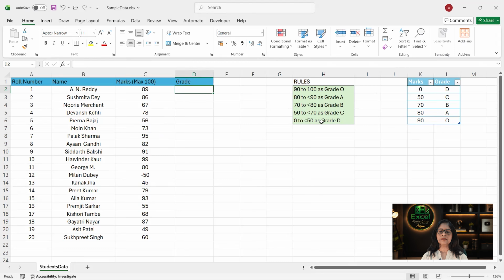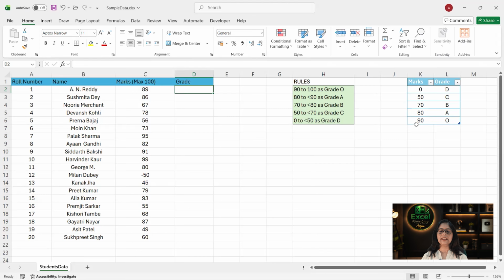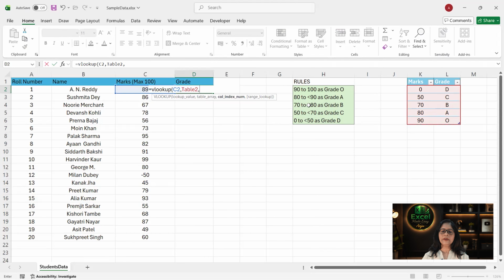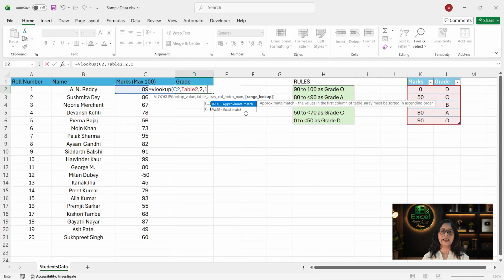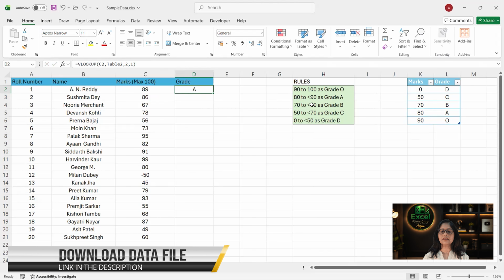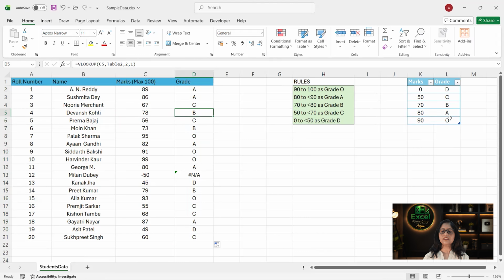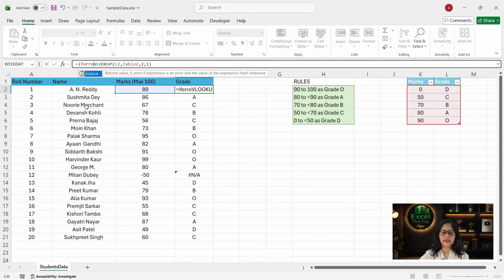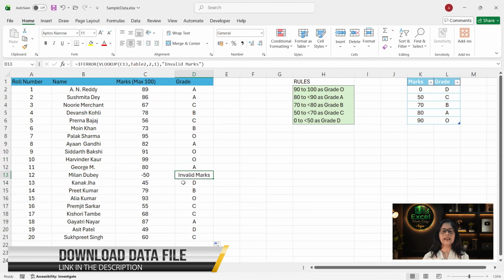VLOOKUP Function in Excel (Part 3) | Approximate Match, Replace N/A & Advanced Tips | EME by Anju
Welcome to Part 3 of our complete VLOOKUP series!

In Part 1, you learned the basics of the VLOOKUP function, its syntax, and how to perform Exact Match lookups.

In Part 2, you learned how to return multiple column values using VLOOKUP as an Array Function, making your lookup formulas faster and more efficient.

Now, in Part 3, you'll learn how to use Approximate Match (TRUE) in VLOOKUP, understand when to use it, and discover how to replace N/A errors with meaningful messages using IFNA and IFERROR. You'll also learn practical techniques to make your lookup formulas more reliable and professional.

🎁 Practice Along!

I've also shared the Excel Practice File used in this tutorial so you can practice every example yourself.

📚 In This Video You'll Learn:

✅ Approximate Match (TRUE) in VLOOKUP
✅ Difference between Exact Match and Approximate Match
✅ When to use TRUE in VLOOKUP
✅ Why the lookup table must be sorted
✅ Replace N/A with a custom message
✅ Handle errors using IFERROR

📌 VLOOKUP Series

✅ Part 1: Basics, Syntax & Exact Match (Available)

✅ Part 2: Return Multiple Column Values Using VLOOKUP as an Array Function (Available)

▶️ Part 3: Approximate Match, Replace N/A & Advanced Tips (You're Watching)

🎯 Perfect For:

✔ Students
✔ Office Professionals
✔ MIS Executives
✔ HR Professionals
✔ Accountants
✔ Data Analysts

By the end of this video, you'll confidently use Approximate Match, IFNA, and IFERROR with VLOOKUP to create smarter, cleaner, and more user-friendly Excel worksheets.

📌 Channel: Excel Made Easy by Anju